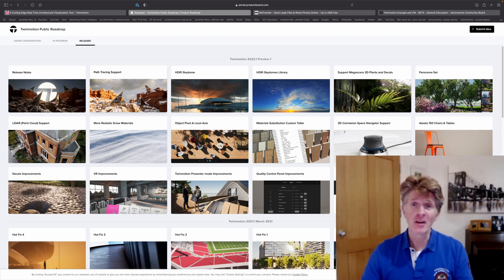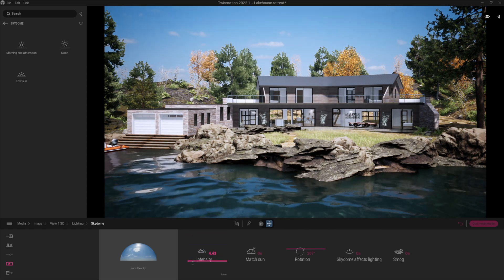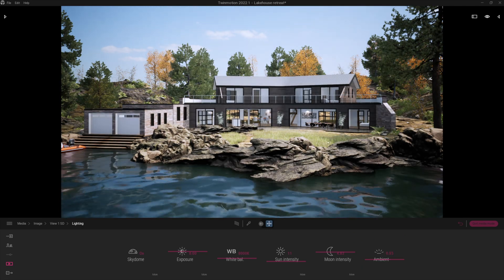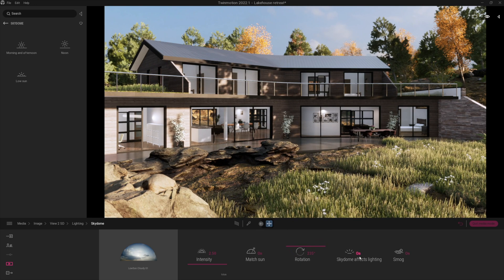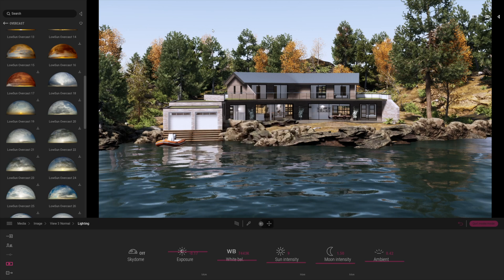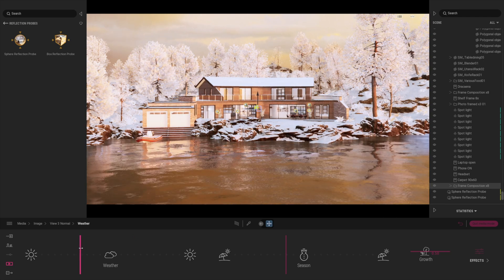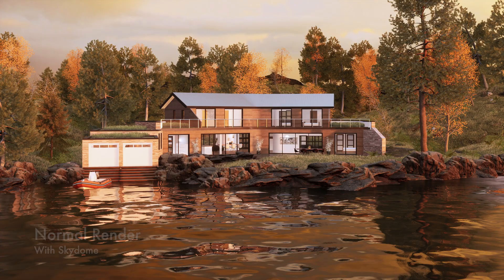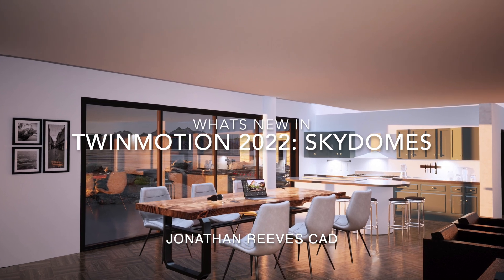Twinmotion 2022- "MIND-BLOWING" HDRI Skydomes (4K)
We take a look at the amazing new HDRI SKYDOMES feature in the new Twinmotion 2022.1 Preview. Twinmotion allows you to easily create stunning renders and animations in real-time, and the new HDRI SKYDOMES let you easily take renders to a whole new level of realism.